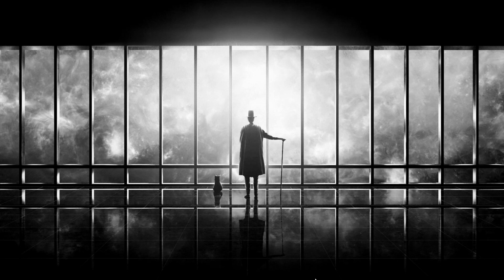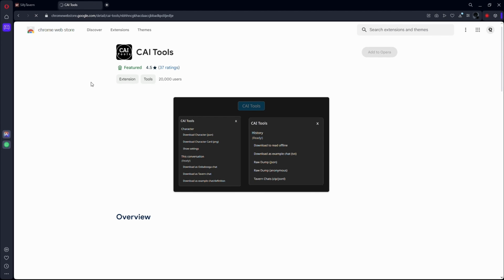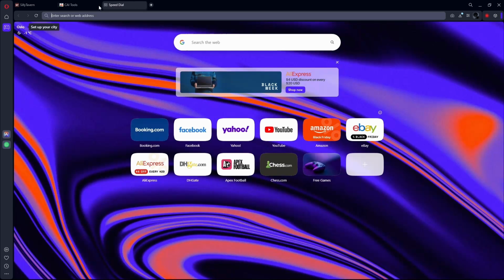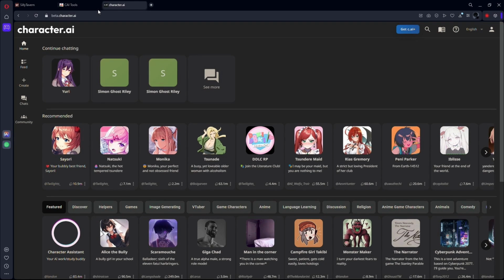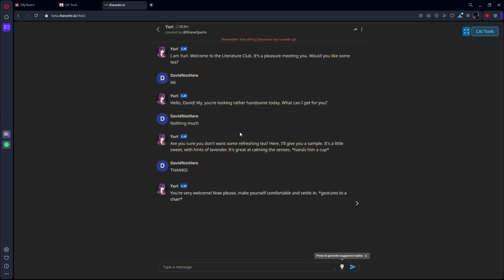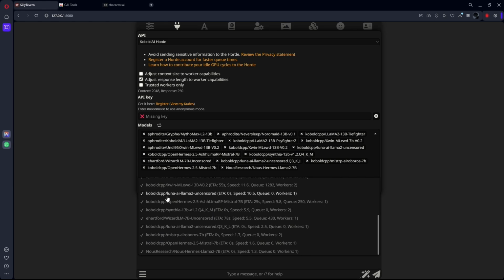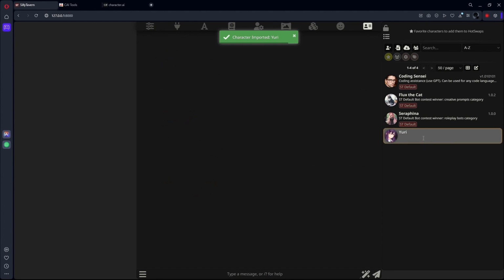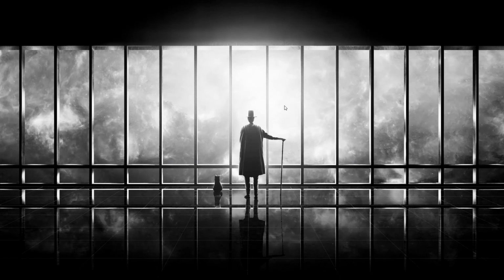How to Import Character AI to Tavern AI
In this quick tutorial I show you step-by-step, how to import your Character AI bot to Tavern AI.